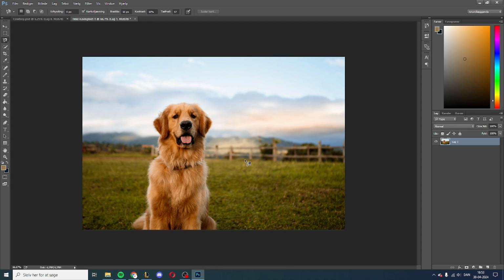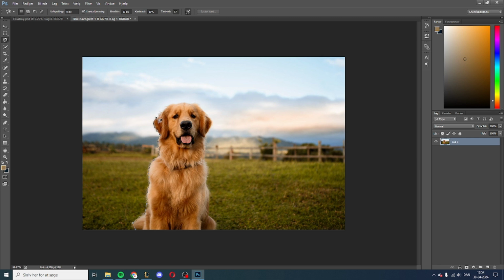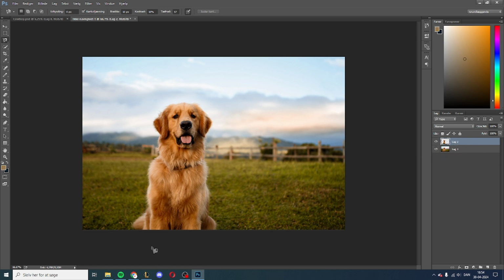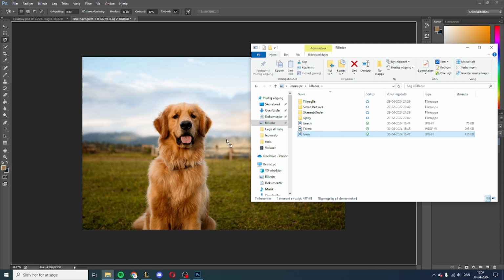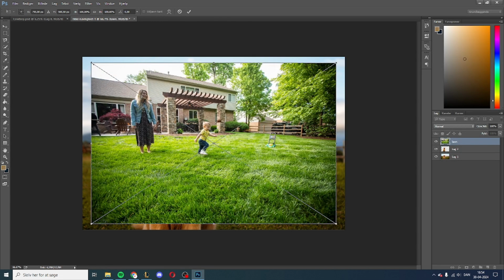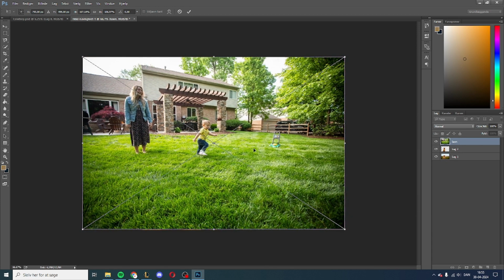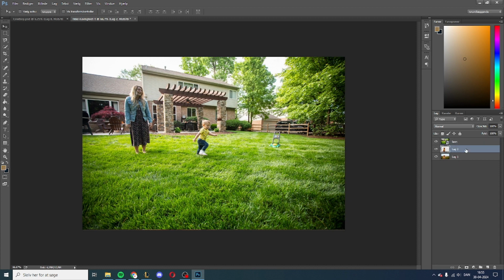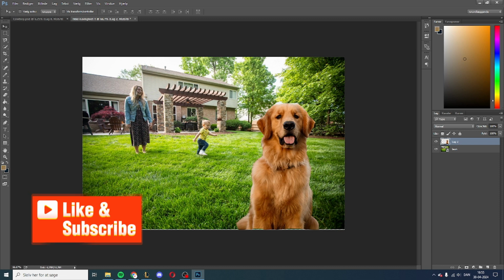How To Change The Background in Photoshop Easy (2024)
In this video i will teach you how change the background in photoshop, its fast and easy and only takes 2 minutes to learn.

If you have other specific problems let me know and i will show you how to fix those